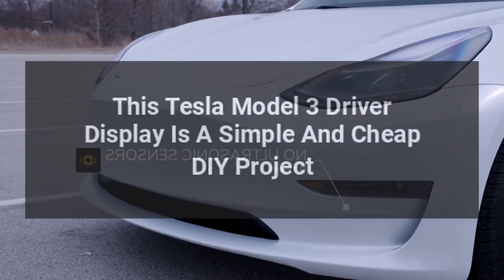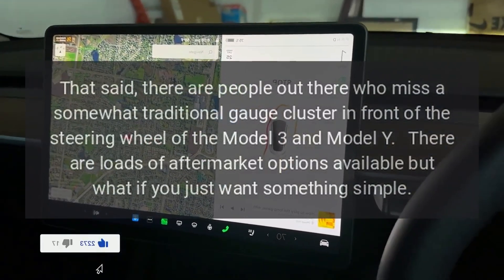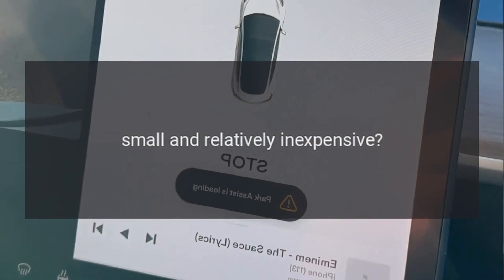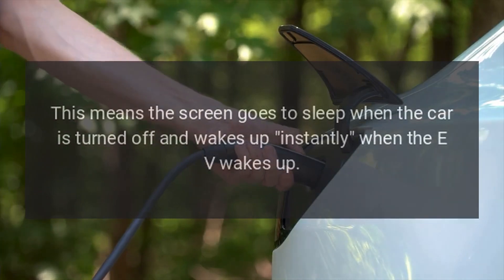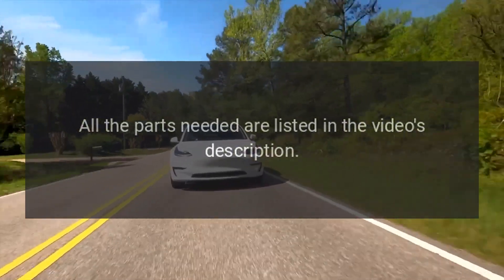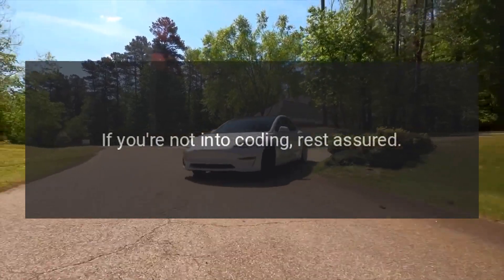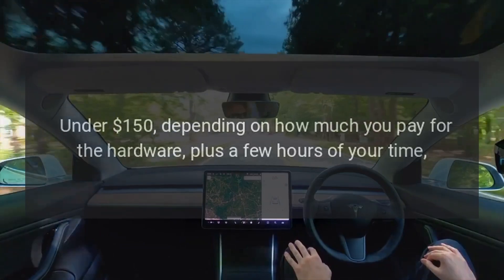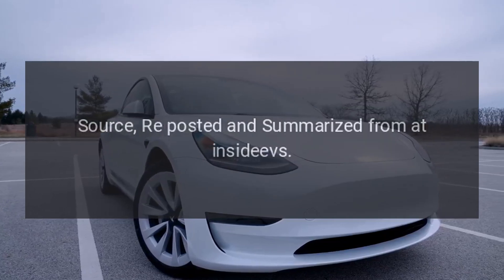This Tesla Model 3 Driver Display Is A Simple And Cheap DIY Project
It’s a well-known fact that Tesla’s in-vehicle software is one of the best, if not the best in the industry.

Source: Re-posted and Summarized from at insideevs.